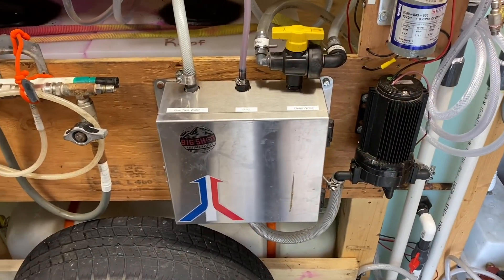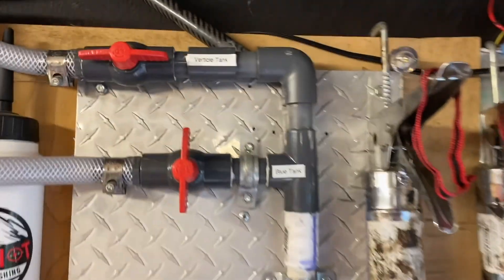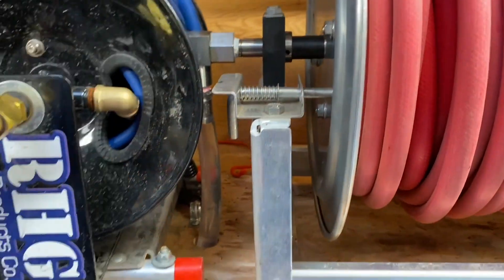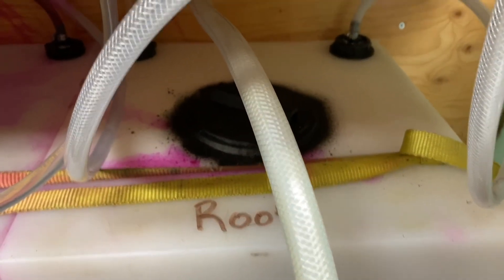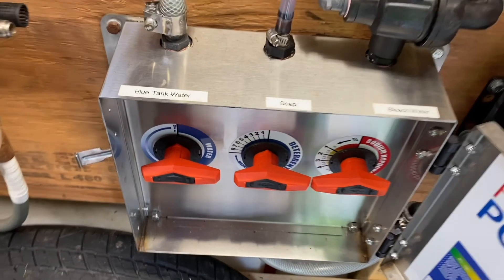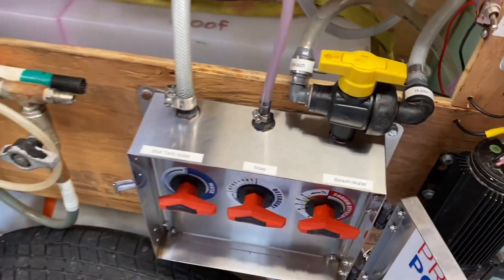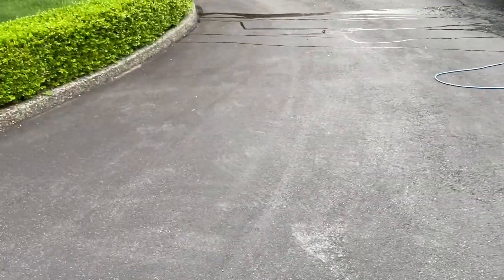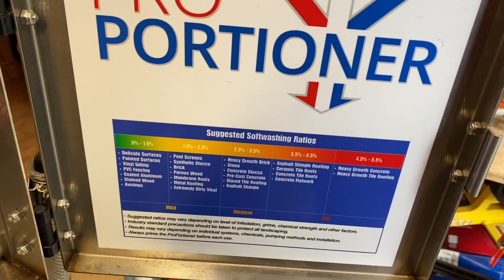ProPortioner Priming Info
Here is a video where we explain about how to prime your 12volt pump and ProPortioner Valve Metering system.